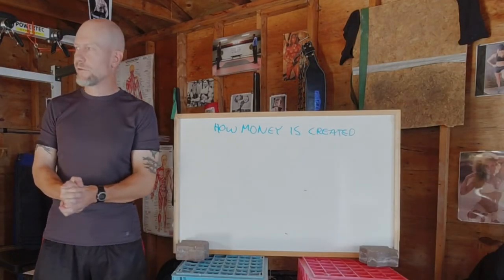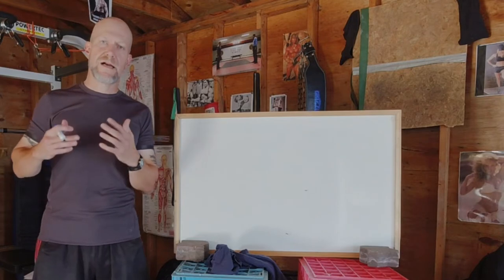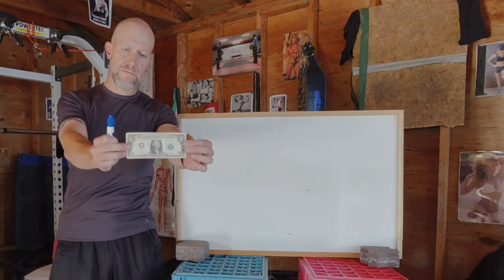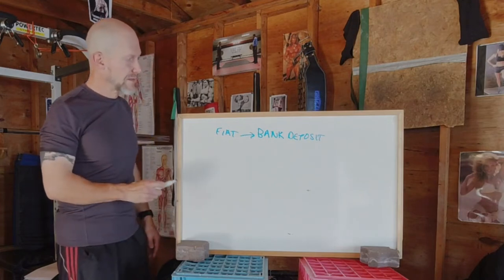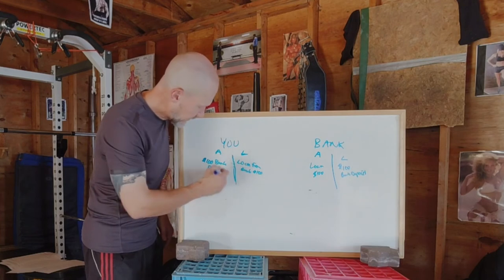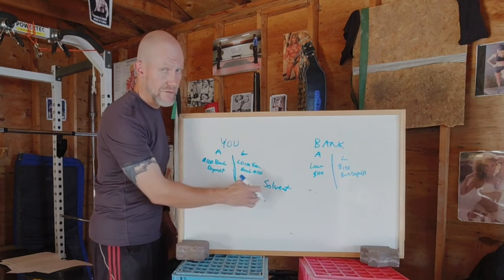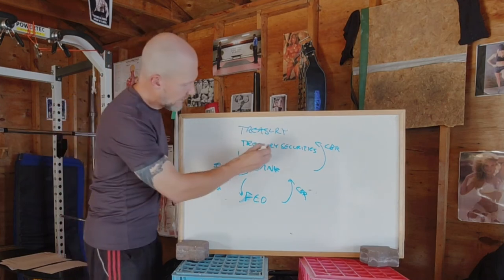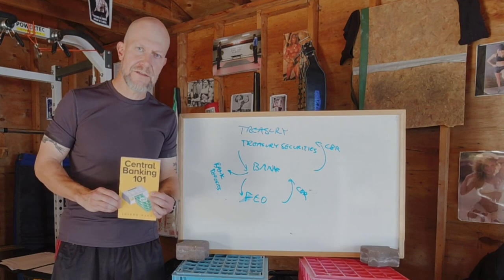How Money is Created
This video explains how money (that is, currency) is created in the US monetary system.

Plot your course with open eyes.

- Skid

References:

Central Banking  101 by Joseph Wang, Self-Published 2020, New York

And a shout-out to George Gammon at the Rebel Capitalist.